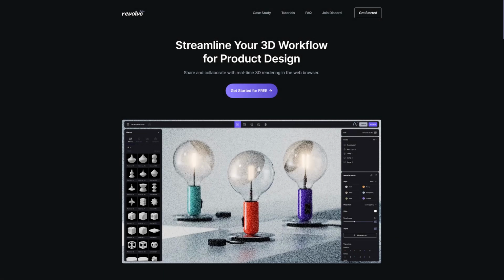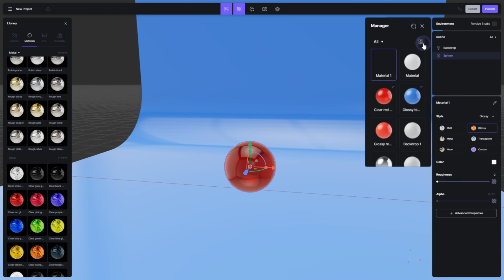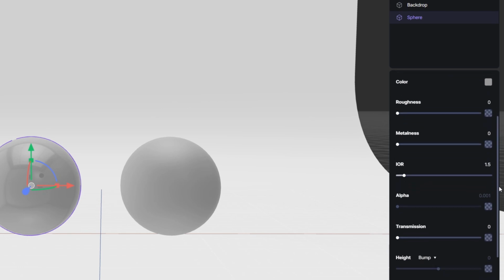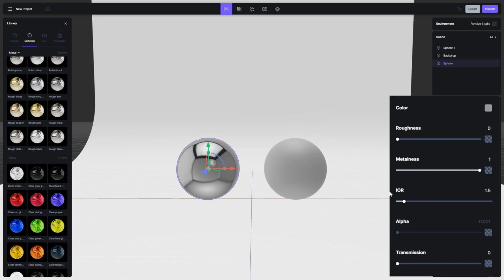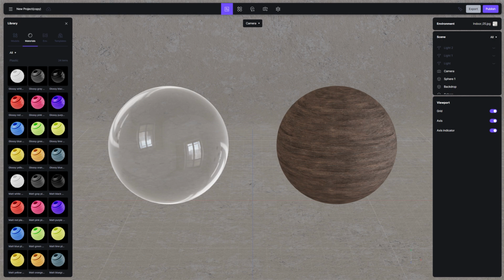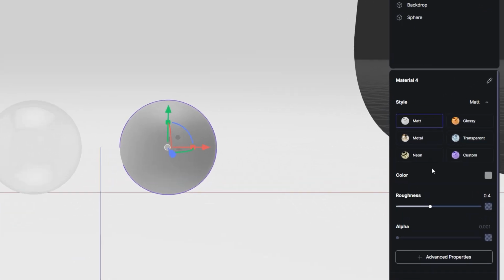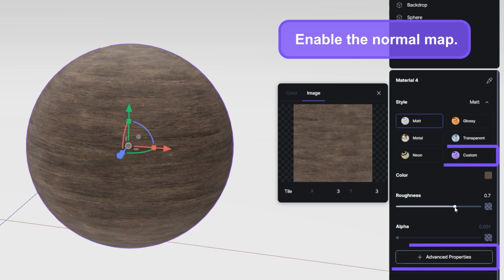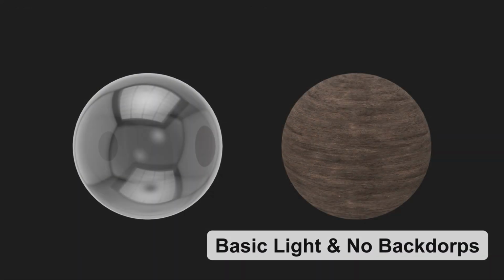How to apply material and texture in Revolve (Tutorials)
Revolve is stream your 3d workflow for product design.
In this tutorial video, we'll explore how materials and textures work in Revolve.
Are you ready to enhance the quality of your 3D products?

Timestamps :
0:00  Intro
0:44  Using library
1:14  Material Manager
1:53  General materials
2:18  Roughness
2:32  Metalness
2:53  IOR (Index of Refraction)
3:26  Texture & open source
4:29  Apply texture
6:30  Outro